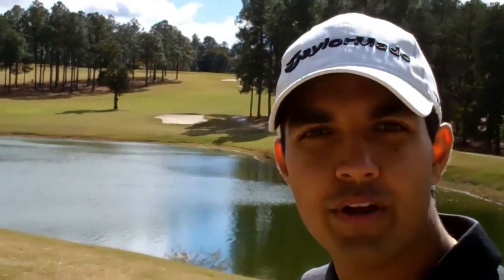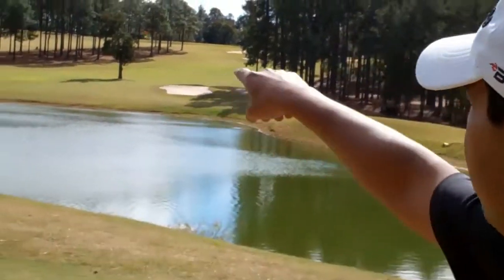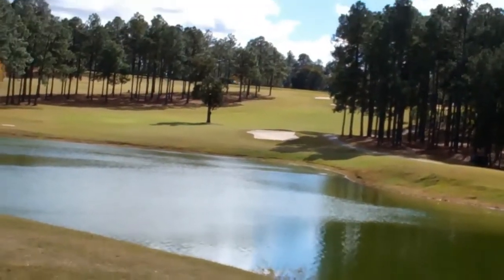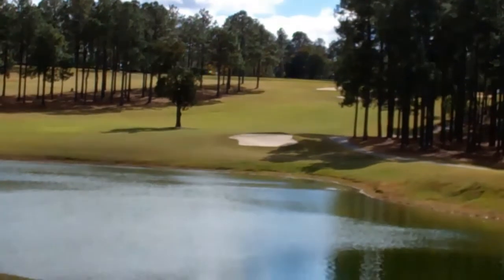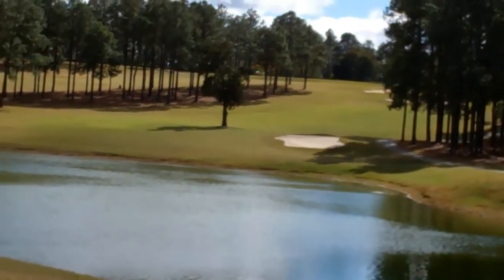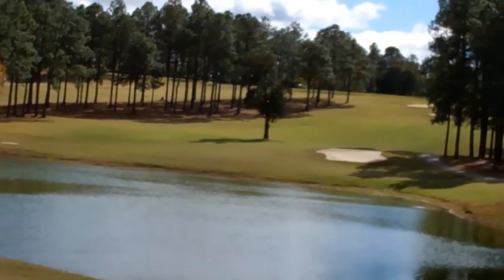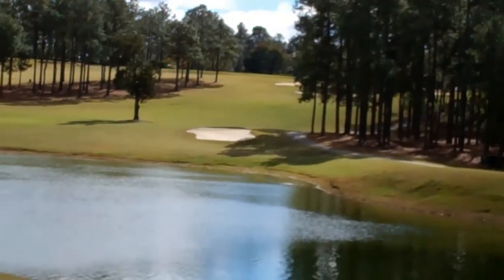Arydolphin Hole of the Day 18th hole Wildewood Country Club